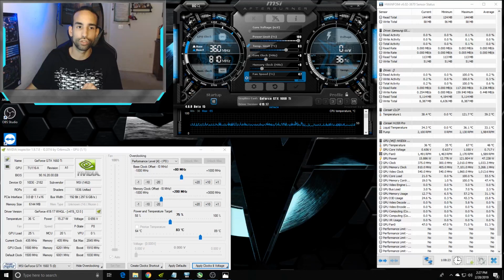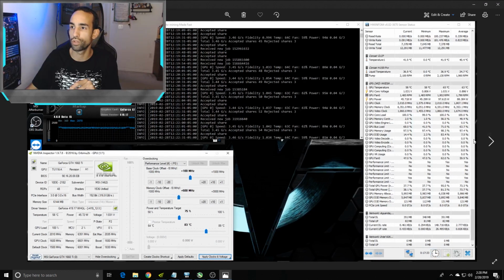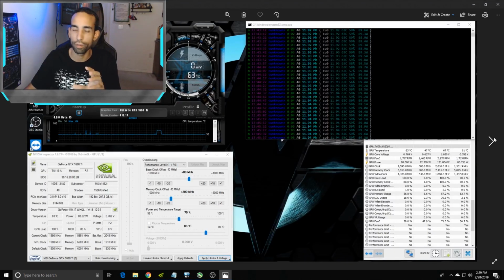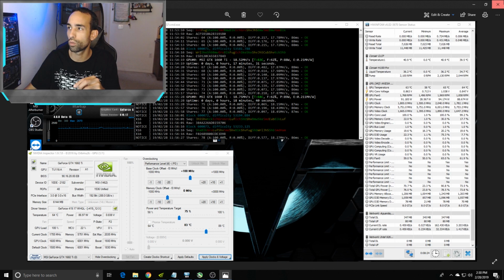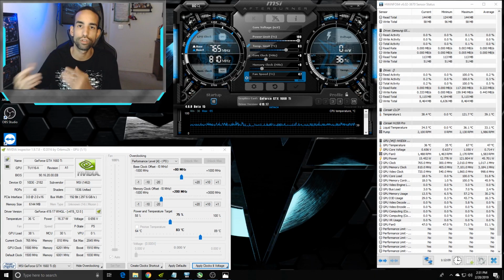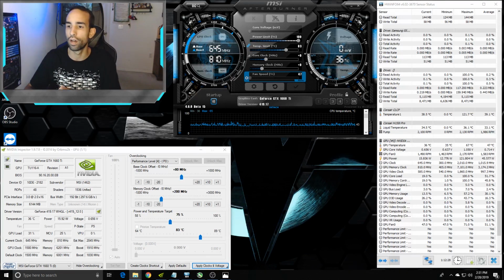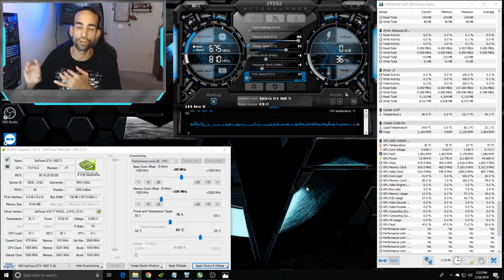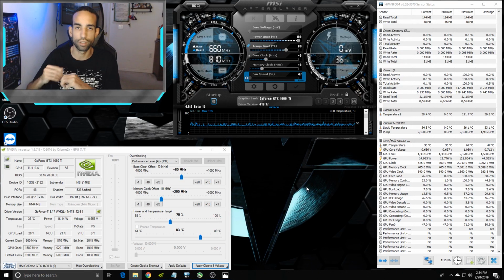GTX 1660 Ti Mining Performance, Data & Results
GTX 1660 Ti video card&index=aps&camp=1789&creative=9325&linkCode=xm2&linkId=8a1a3a7e99ec2d3e2ecbdecb4af833b8

Mining on different Algos, adjusting the Core and Memory settings didn't do anything to increase hash rate but adjusting the TDP reduces the power draw to 90 Watts. Measured from the wall, Average temps varied between ALGOs from 63C to 67C. When Mining Equihash 144_5 it seemed better to leave to core clock and memory clock alone and just reduce TDP to 75%. GMiner performs better for me then EWBF miner. As driver & DEVs release newer revisions of their miners, we should see more stability - better performance when mining with the GTX 1660 Ti.

🔥I got Merch now, just not able to incorporate below the description🔥

Asus B250 Mining Expert Motherboard:

Nvidia GTX 1070 (Zotac Mini):

AMD RX 580 (Sapphire Pulse):

AMD RX 5700 - Top model picks - Sapphire Pulse, PowerColor, Gigabyte:

EVGA 600w ATX Powersupply:

XBERSTAR 1200w/750w Breakout Board:

Bundled S-Union 6 pin to 6+2 pin cable + Breakout Board:

Deep in The Mines Four 18AWG PCI-E 6pin to Dual 8-pin splitters:

PCIE Riser 1x to 16x Powered Risers:

1 PCIe x 1 to 4 USB Type A splitter adapter:

These days, the internet has been under attack from new legislation, we joined up with brave because we support an open internet. We should be able to browse the internet privately and securely, you can help support private browsing by using Brave, check out the link below it helps the channel. Thank you